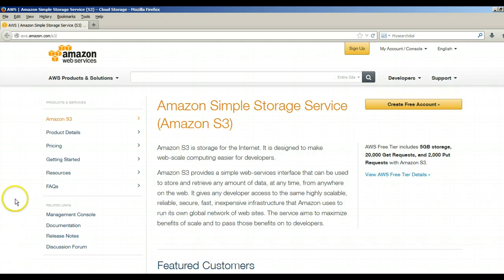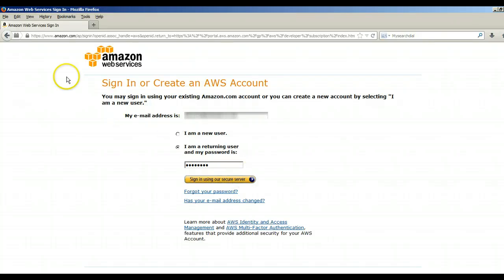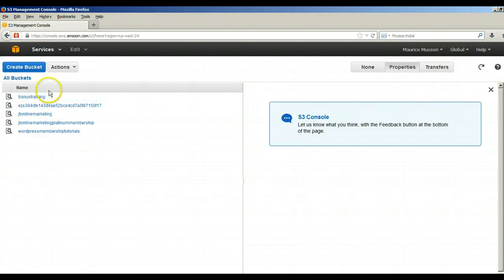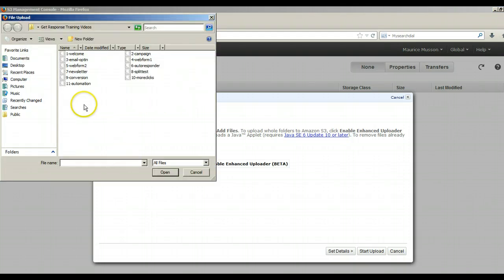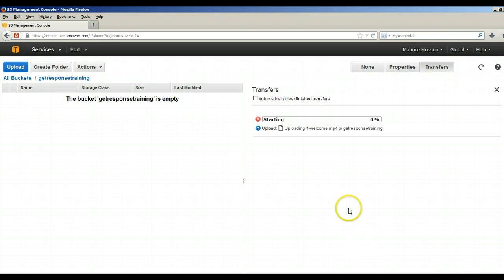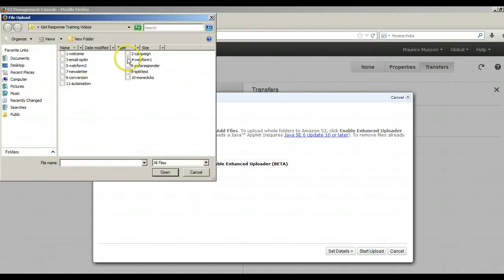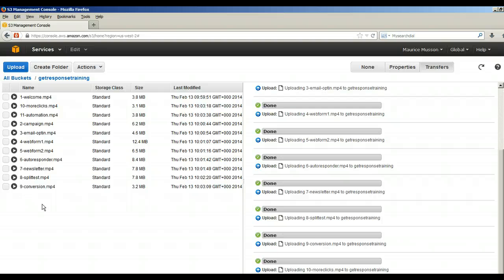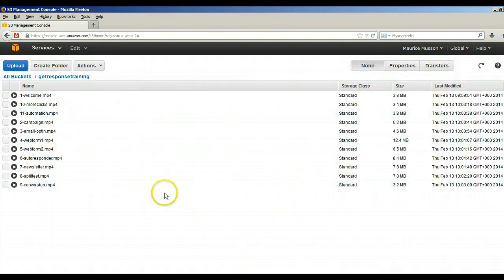Amazon S3 Storage Tutorial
How to store files on Amazon S3